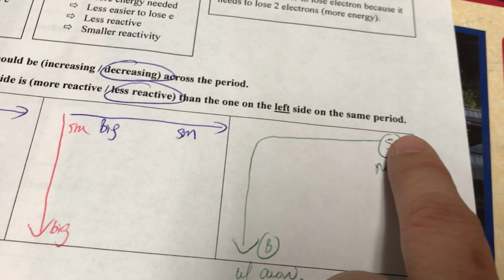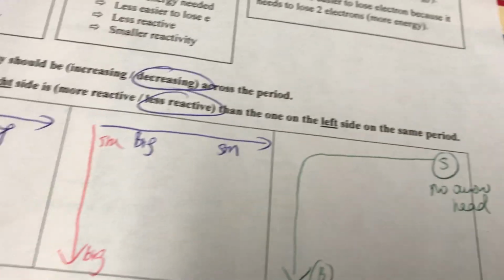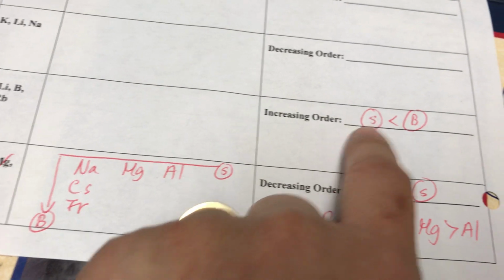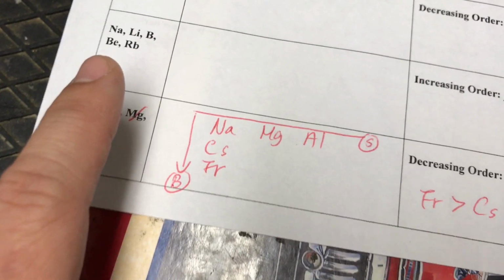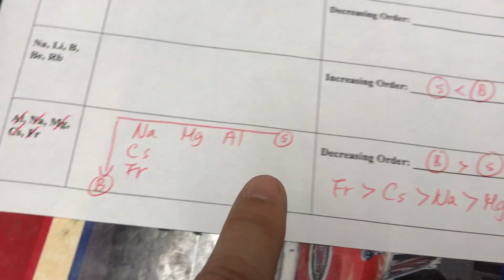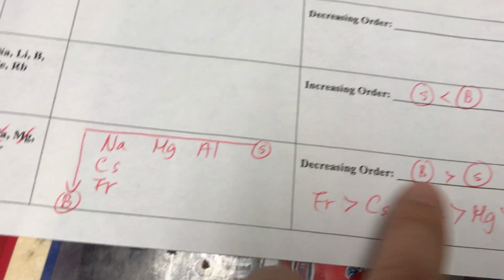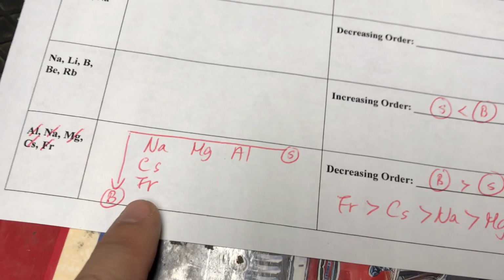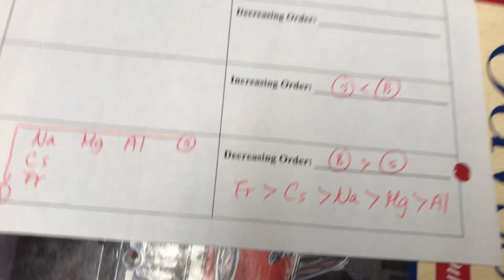Metal Reactivity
Metal Reactivity Worksheet